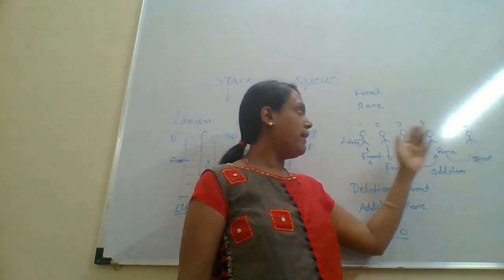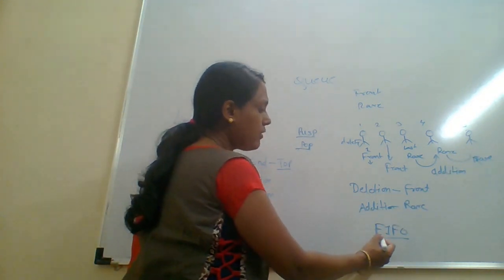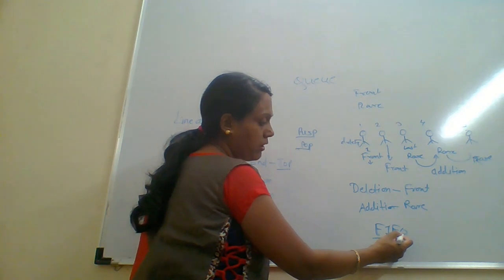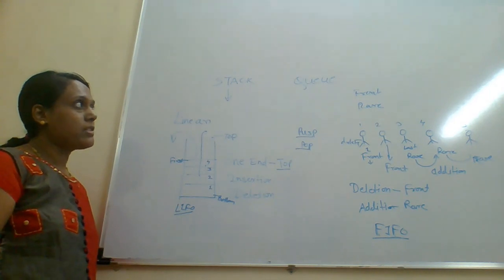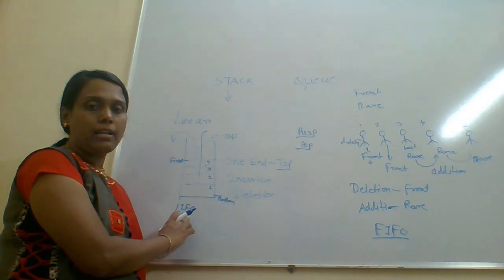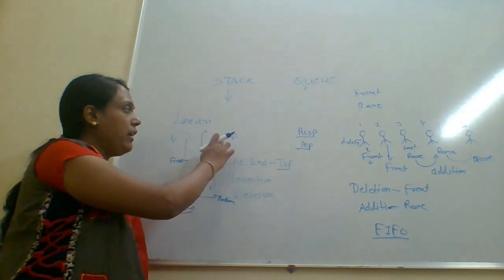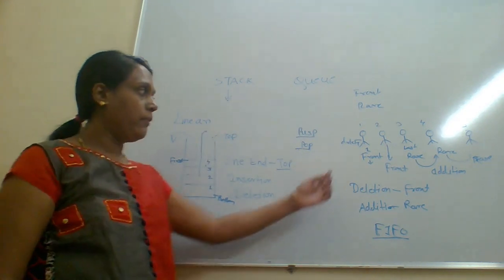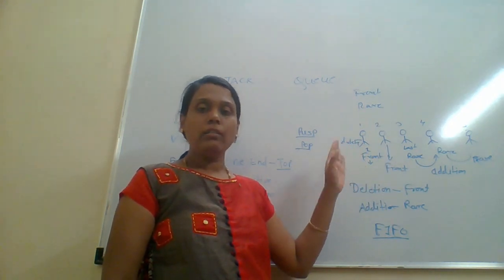STACKAND QUEQE Medium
INTRODUCTION TO STACK AND QUEQE